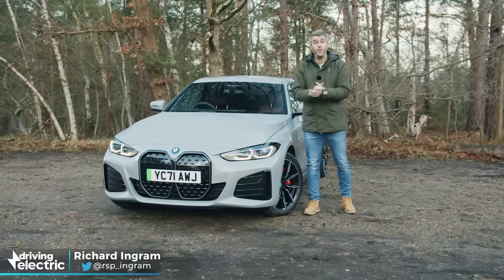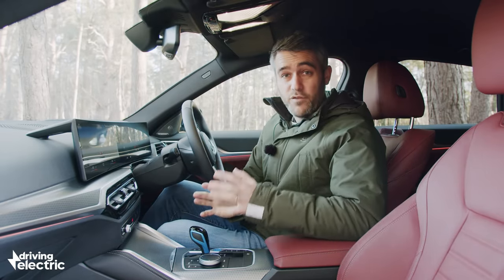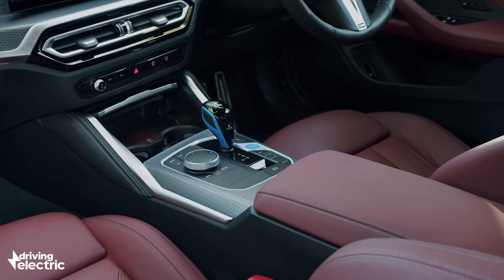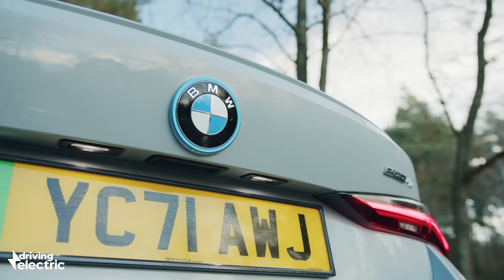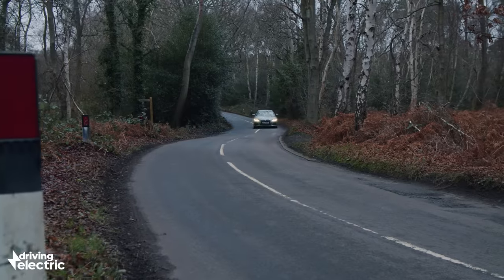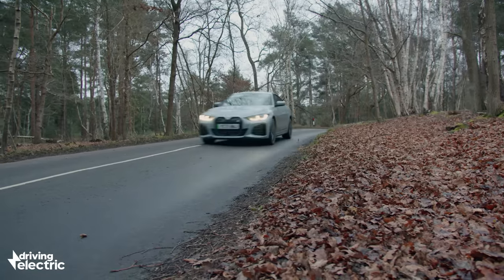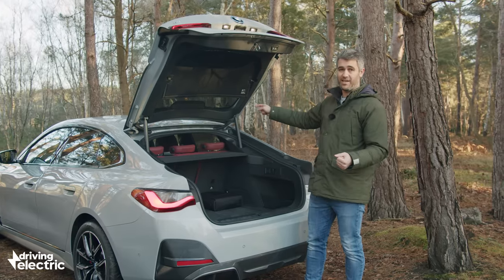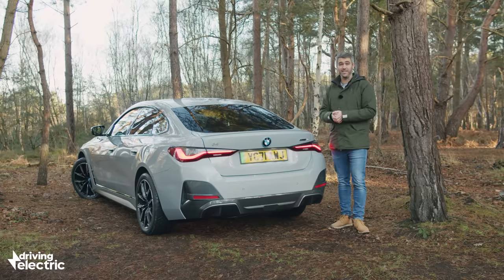New 2022 BMW i4 electric car review – DrivingElectric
To read our full review of the BMW i4, head

Fun-to-drive saloons are BMW’s bread and butter, but now the premium German brand has added electric power to its hugely popular company-car formula to create this: the i4. The zero-emissions four-door is quite possibly BMW’s most important EV to date, and not just because it goes toe-to-toe with the Tesla Model 3. The i4 is also our first chance to see if BMW can make a pure-electric driver’s car. Editor Richard Ingram went to find out…

Chapters:
00:00 - Intro
00:21 - An electric 3 Series?
01:14 - Interior and infotainment
03:00 - Range and charging
03:56 - Handling and performance
05:26 - Refinement
05:57 - Trim levels and equipment
06:36 - Practicality and boot space
07:36 - Conclusion

Instagram.com/drivingelectriccars